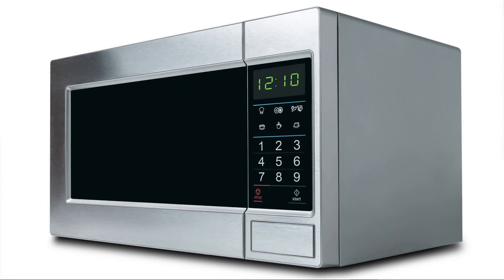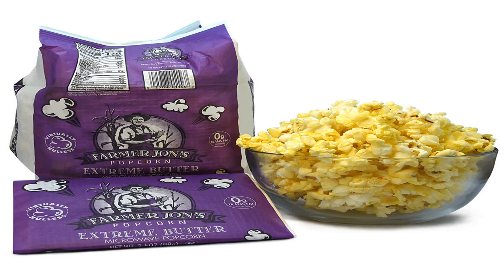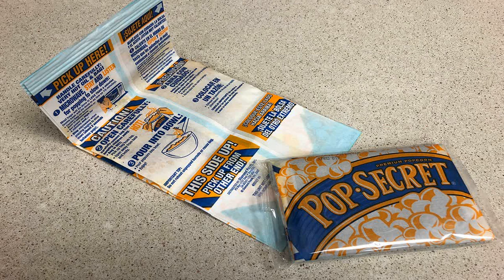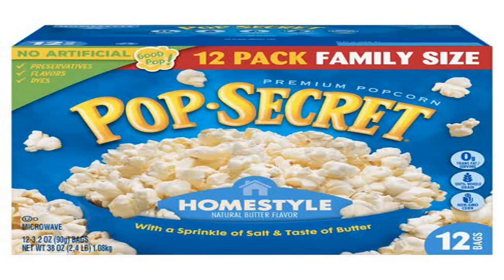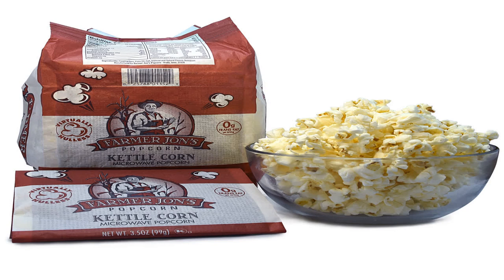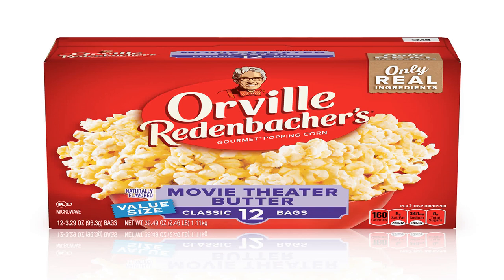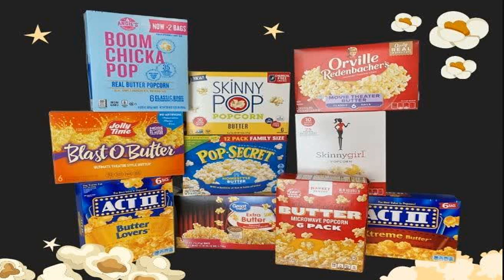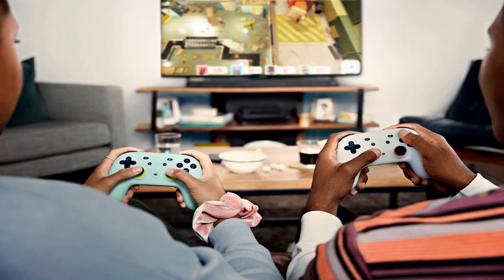EVERY MYTHS NEW ABOUT AMONG US MICROWAVES YOU TASK EXPLAINED NEED TO STOP BELIEVING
Folks have got some pretty firm opinions on microwaves. While some tout them as an easy way to heat leftovers, make a cup of tea, or even bake a cake, others assign blame for all sorts of problems, including uneven heating, dangerous radiation, and even changing the chemical composition of your food.
Well, it's time to set the record straight.
Microwave ovens began to take shape in the 1940s before really catching on with consumers in the 1960s. The new gizmos were the perfect gadgets for harried housewives to use for easy defrosting and reheating. Innersloth's massively popular social deduction game Among Us got a big new update at the end of March 2021, featuring some new content that the developers likely planned for the canceled sequel. Fans of the game received new cosmetics, modified gameplay mechanics (including custom start positions), and Among Us' biggest map yet, the Airship.
Players have only just begun to explore everything that the Airship offers, including new mobility options such as ladders and moving platforms. However, the real challenge for players adjusting to the new arena is figuring out how to complete all of the tasks the developer has added job-vn7wvg Microwave popcorn video game